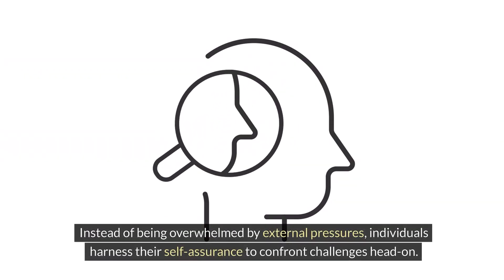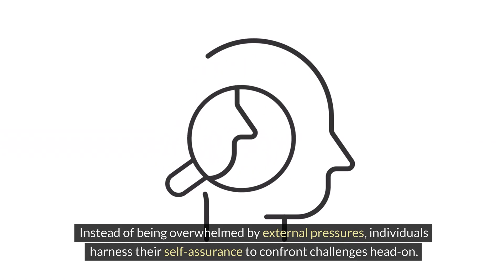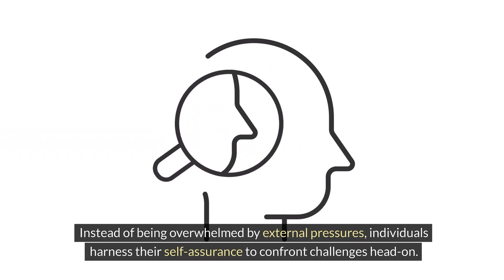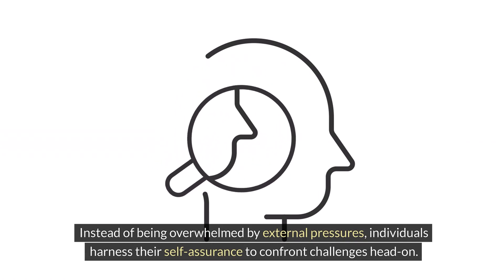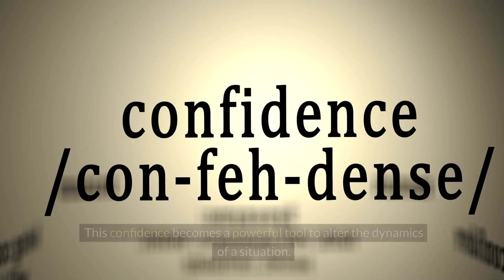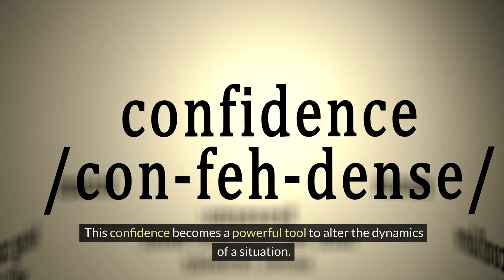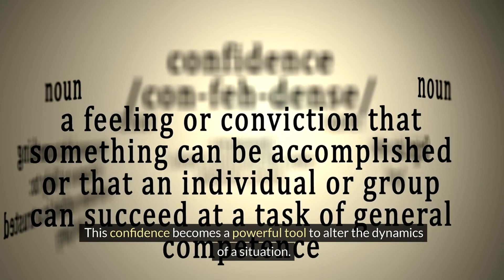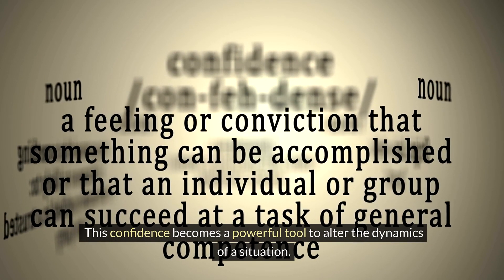The Power of Reverse Intimidation: A Shift in Perspective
Intimidation is a term often associated with fear and discomfort. Traditionally, it has been viewed as a negative force, used by individuals or groups to assert dominance and control over others.

However, a fascinating concept has emerged in recent years – the idea of "reverse intimidation." This unconventional approach challenges the traditional power dynamics and opens up new possibilities for personal and professional growth.